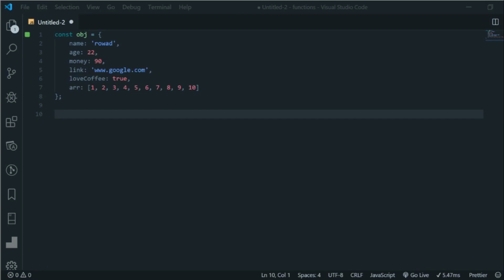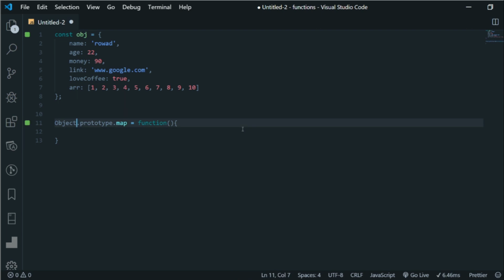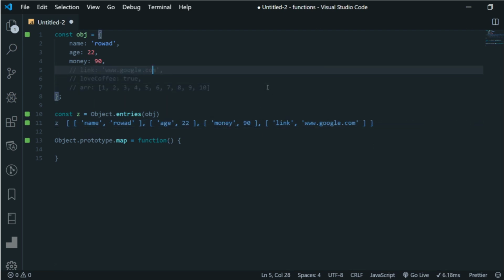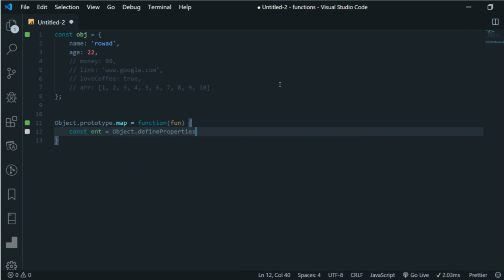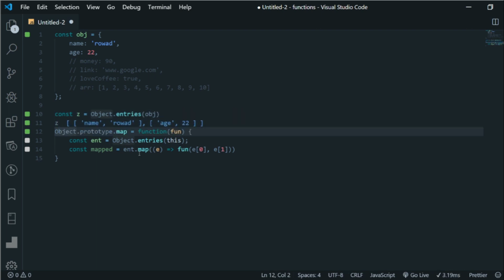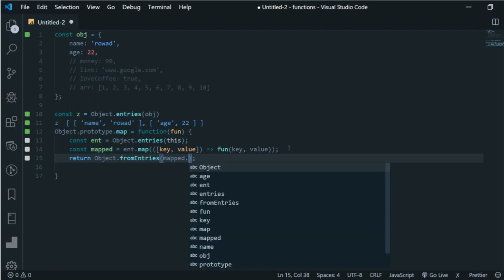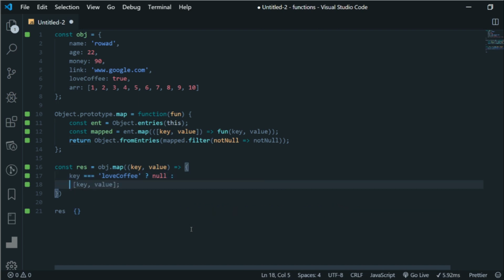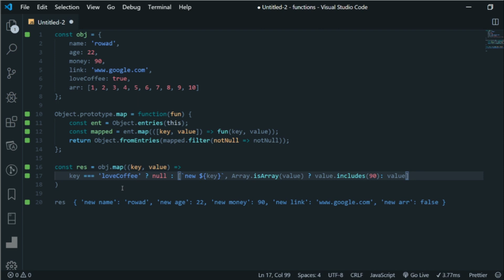Implementing Object.map in JavaScript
I'm implementing Object.map which does not exists.

A blog which has the same content